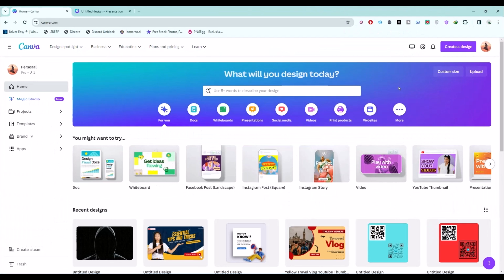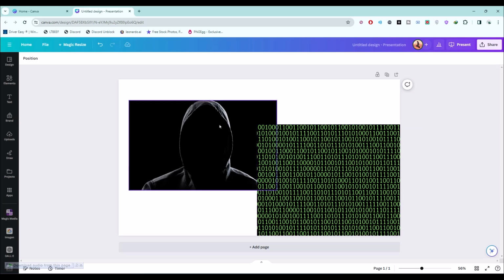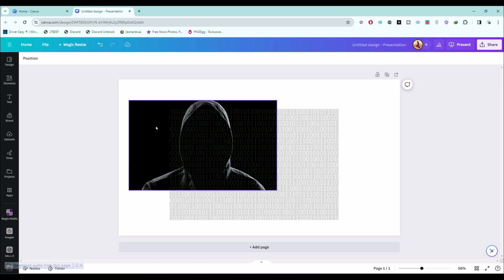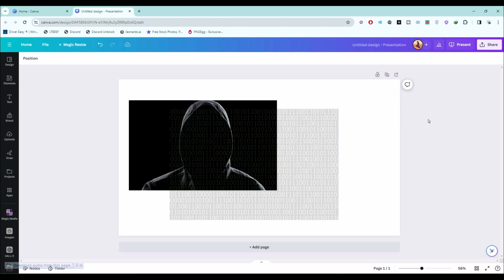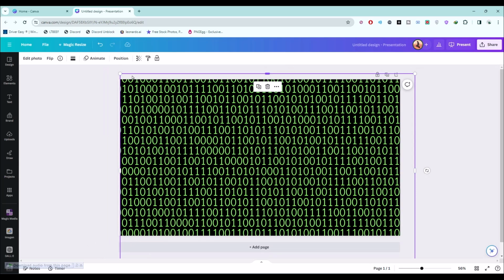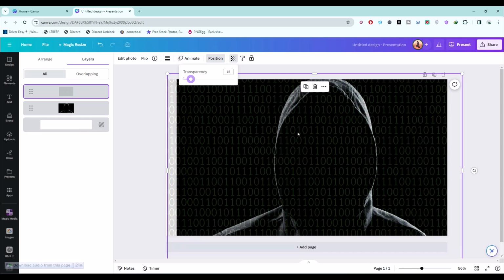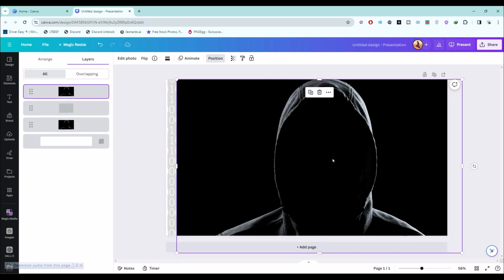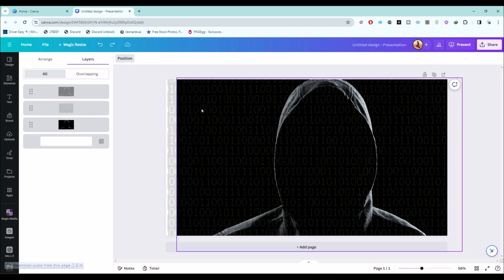How to Merge Photos in Canva (2026)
How to merge photos in Canva is an essential skill for creating stunning designs, social media graphics, and professional presentations.

In this tutorial, you’ll learn step by step how to seamlessly merge images, apply transparency effects, and layer photos for a smooth and natural look. Whether you're designing marketing materials, social media posts, or digital art, knowing how to merge photos in Canva will help you elevate your projects.

Canva’s powerful tools allow you to easily overlay images, adjust opacity, and use blending techniques to create visually appealing compositions. This guide covers everything from adjusting transparency, using gradient effects, and aligning images perfectly for a polished result. Whether you're a beginner or an experienced designer, understanding how to merge photos in Canva will make your workflow more efficient and your designs more professional.